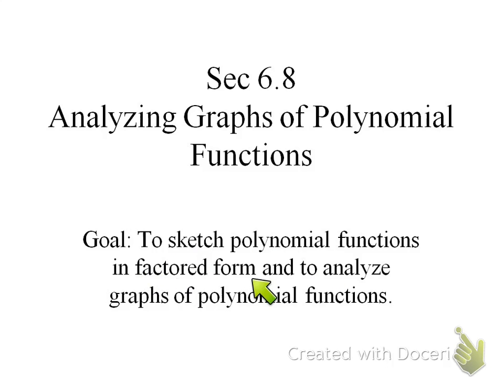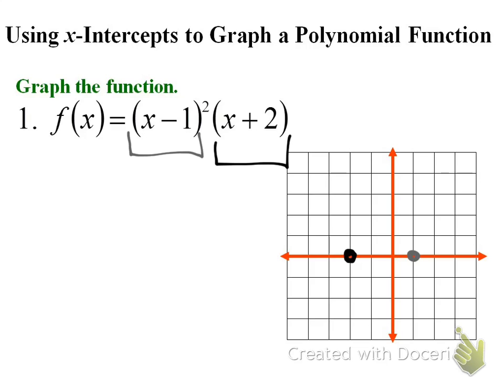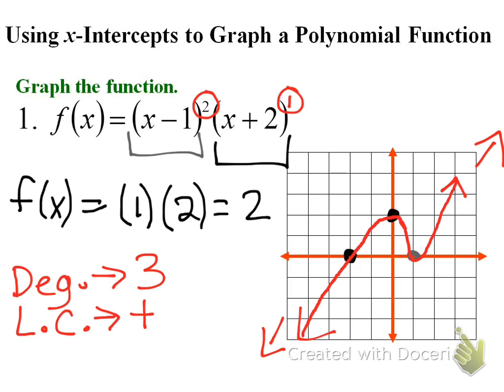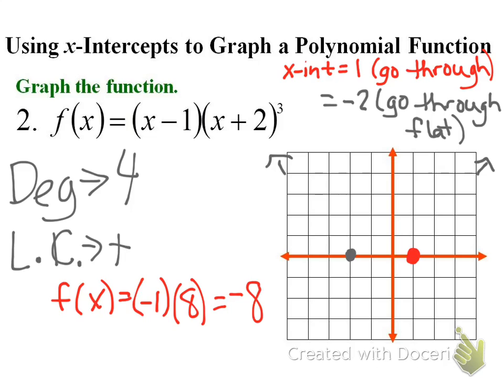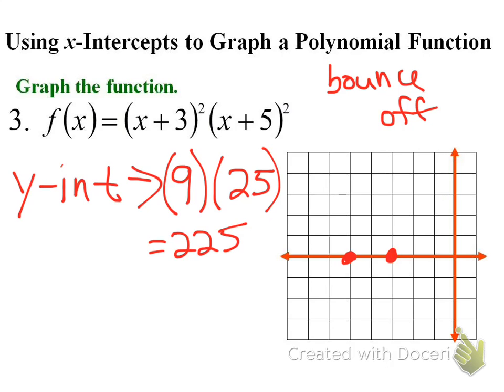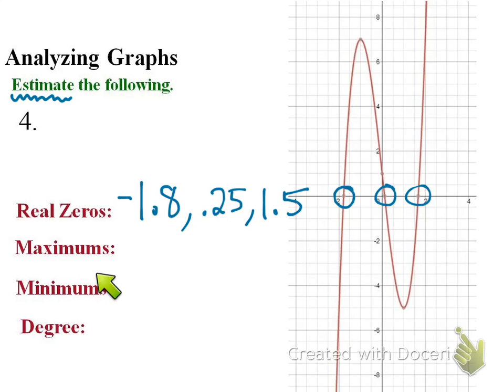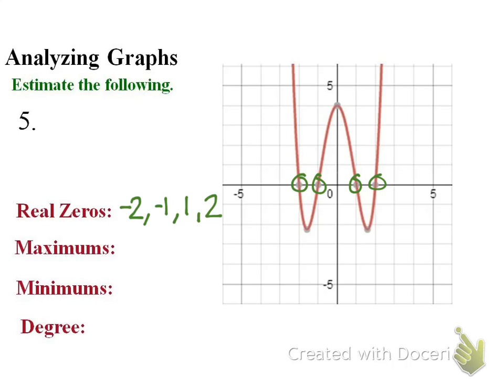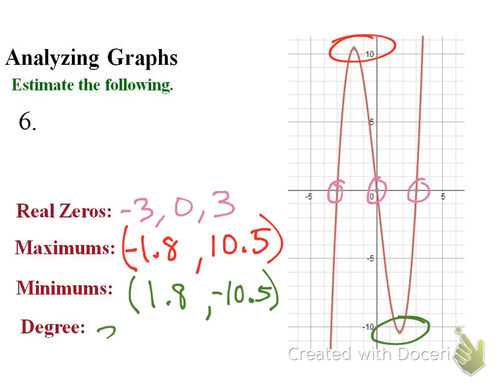Alg2Adv Sec 6.8 1/8